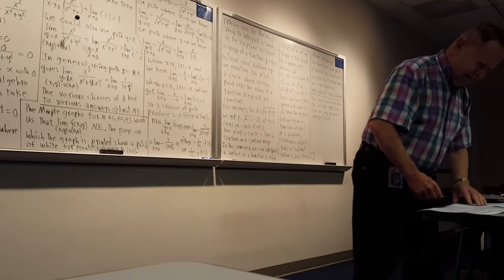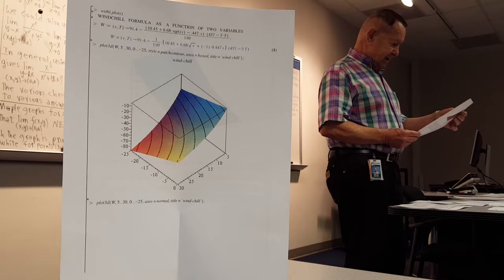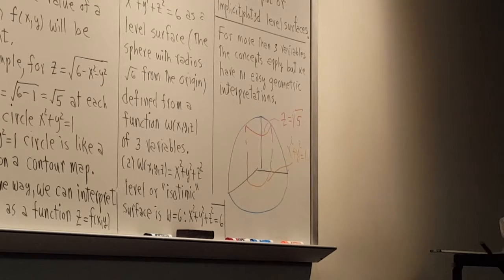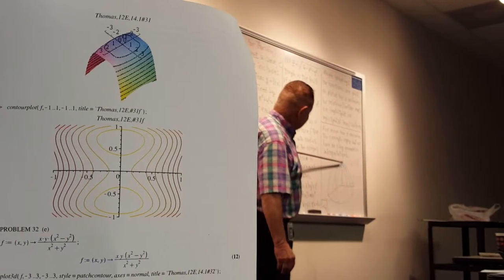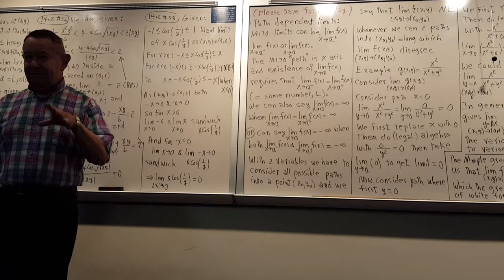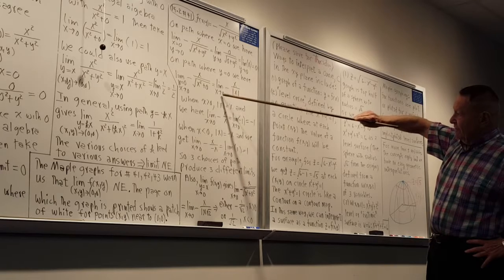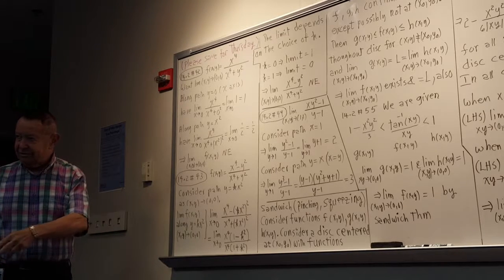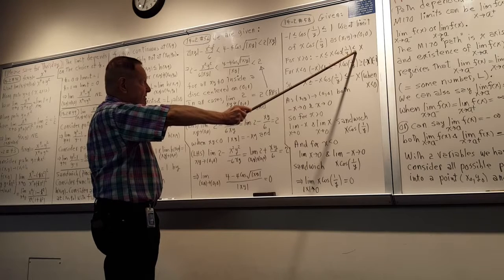Calc 3 Section 14.1-14.2 Thurs Sept 22nd Giles Maloof